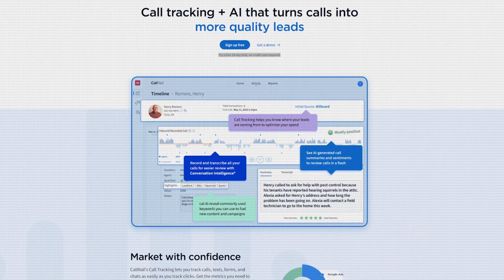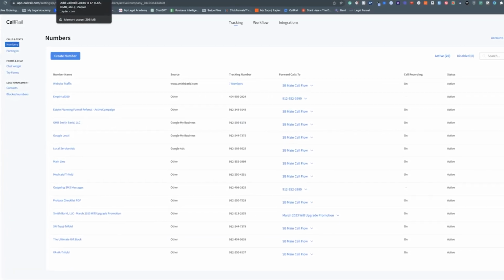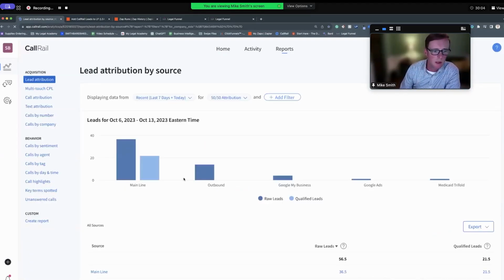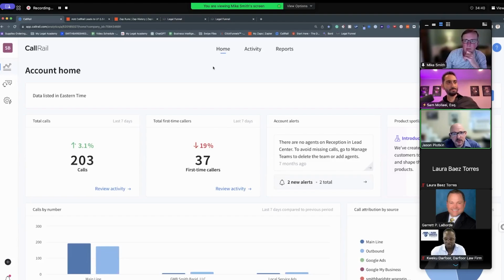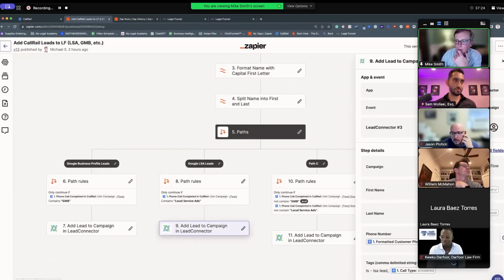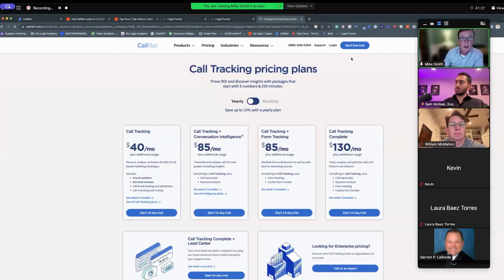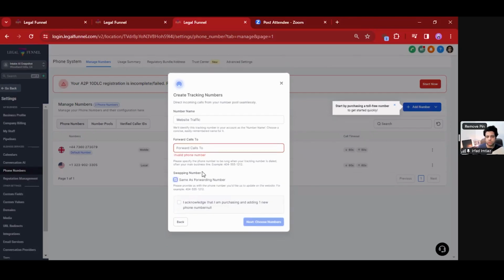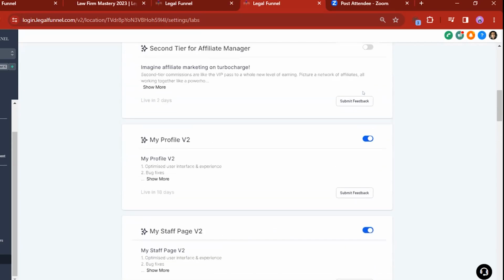The Best Call Tracking Software For Your Law Firm (2024)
Discover the call tracking tools top law firms use to boost conversions and track ROI in 2024.

Explore the most effective call tracking software options tailored for law firms in this insightful guide. We'll be diving into user-friendly solutions that enhance your firm's communication strategy. Join us as we dissect the best call tracking tools designed to streamline operations and improve client interactions for your law firm in 2024. Tune in to discover practical choices that align with your firm's needs, ensuring a seamless integration for improved efficiency and, potentially, a boost for your Lawyer Marketing efforts.

best call tracking software for law firms in 2024
how to use CallRail for law firm lead tracking
benefits of call tracking software for legal marketing
how to integrate call tracking with law firm CRM
affordable call tracking solutions for small law firms
features to look for in law firm call tracking software
improving client intake with call tracking for lawyers
best call tracking software for law firms 2024
how to use call tracking for legal marketing
call tracking software for personal injury law firms
integrating call tracking with legal CRM systems
call tracking features for law firm marketing campaigns
improving client intake with call tracking software